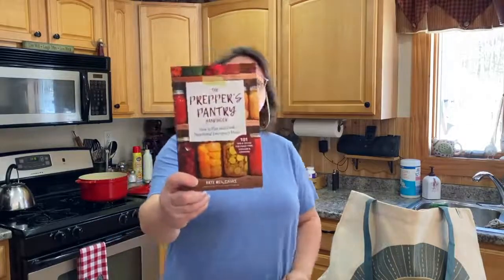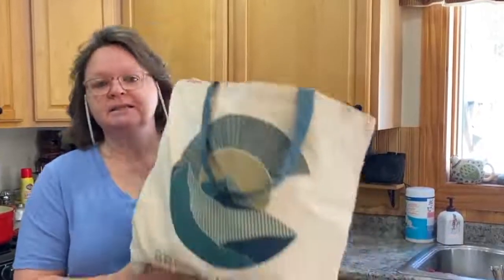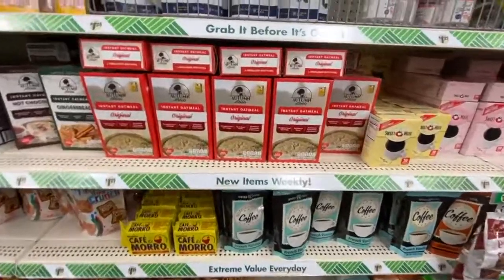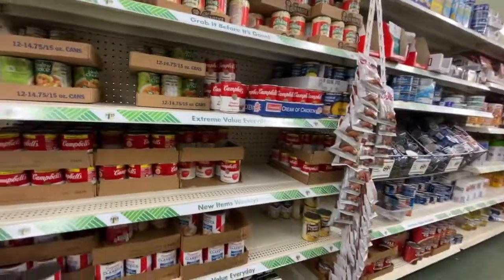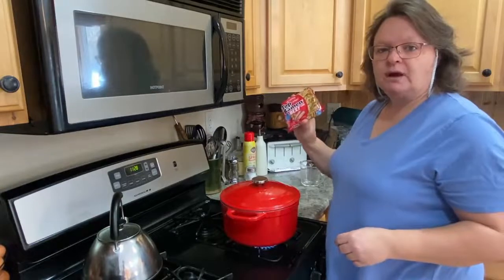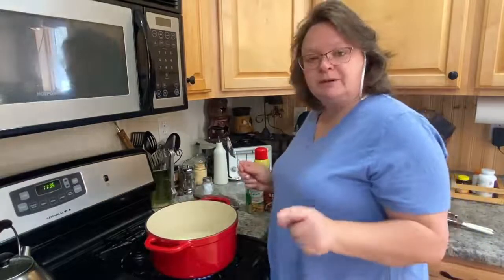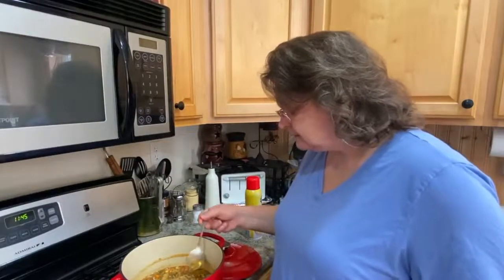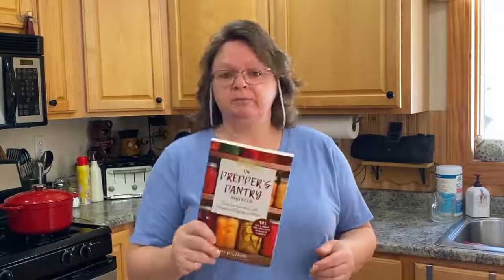Dollar Tree Shop, Haul & Cook | Prepper Pantry Challenge | Budget Prep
Stocking up our prepper pantry at dollar tree to save money. Showing you as I shop and what I bought. Buying a few items to put together from the prepper pantry to show what to cook.

ref_=wl_share
Cool Deals

}Music{